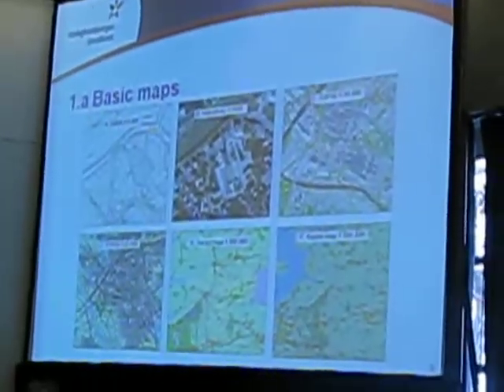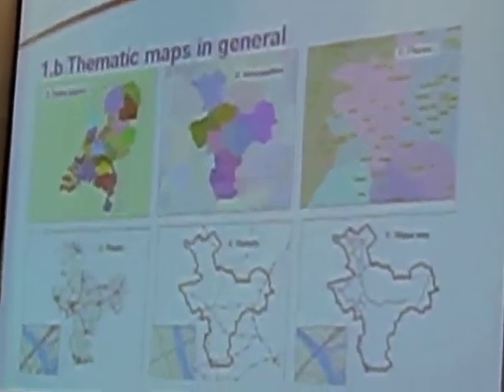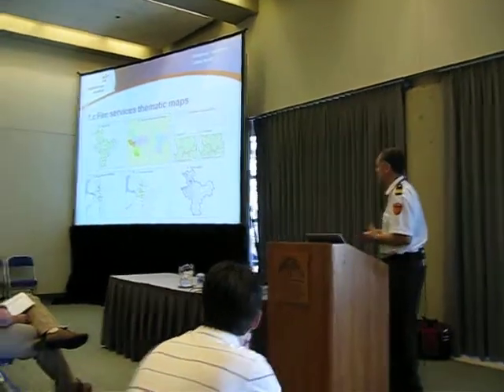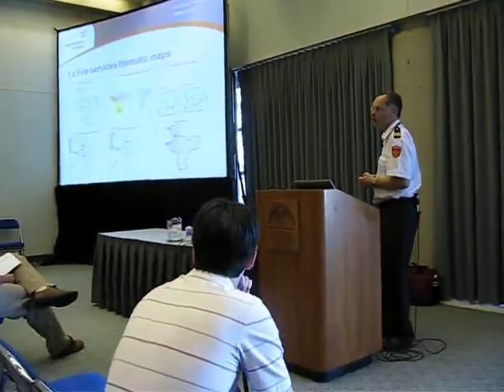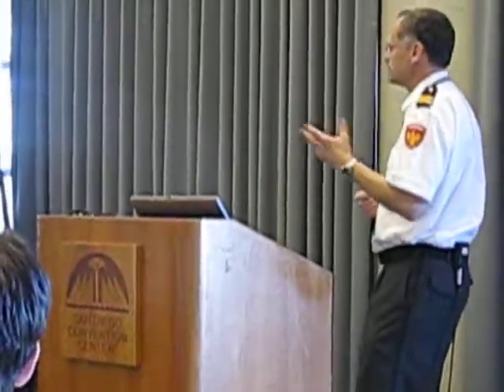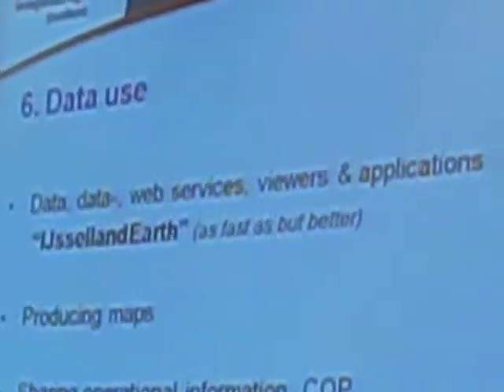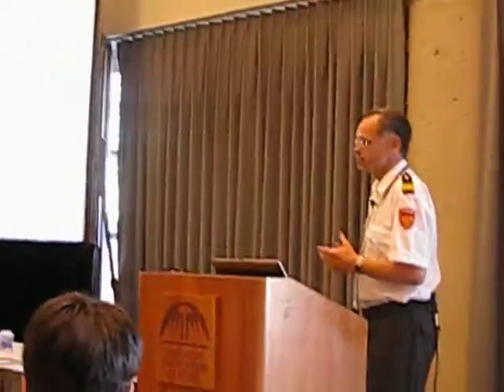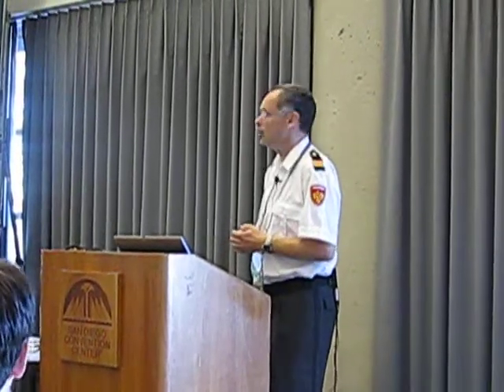Brandweer Veiligheidsregio IJsselland @ Esri UC 2010 (1)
Jaap Smit, GIS-coordinator brandweer bij veiligheidsregio IJsselland belicht de aldaar gebruikte GIS-toepassingen voor een internationaal publiek, tijdens de Esri User Conference 2010 in San Diego.